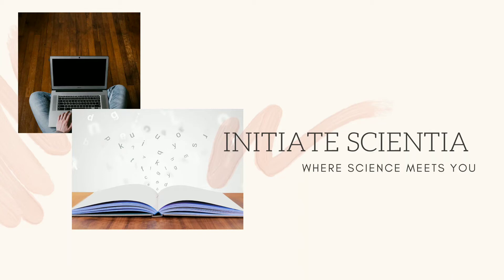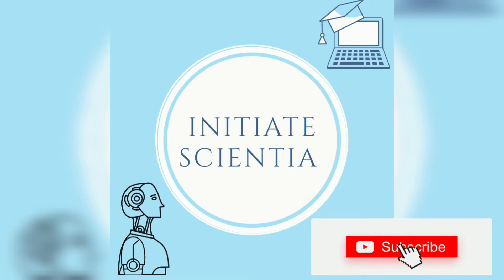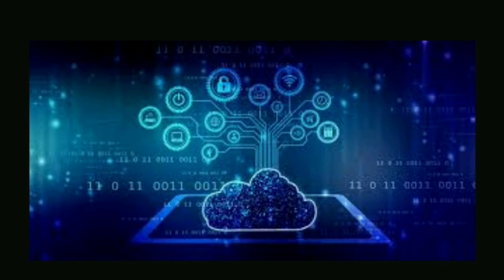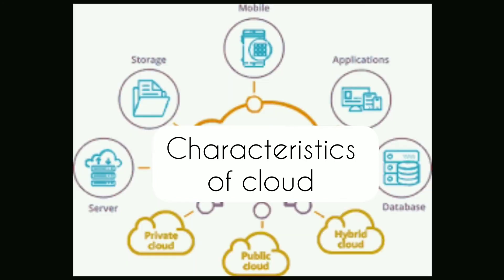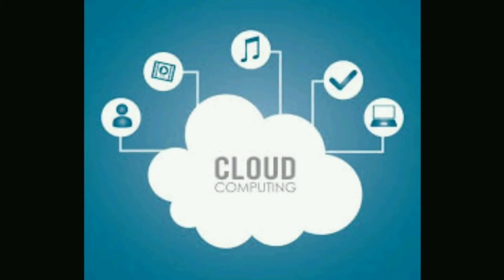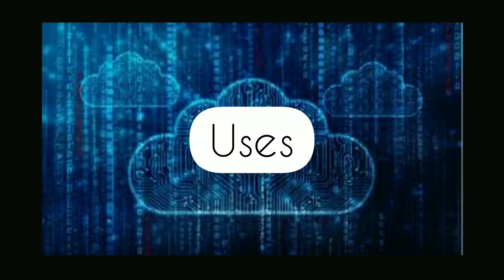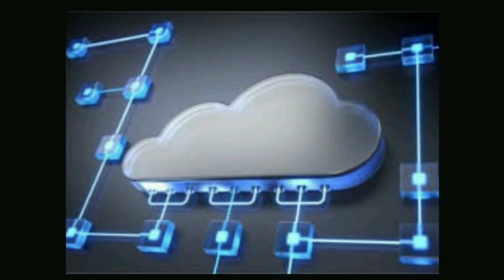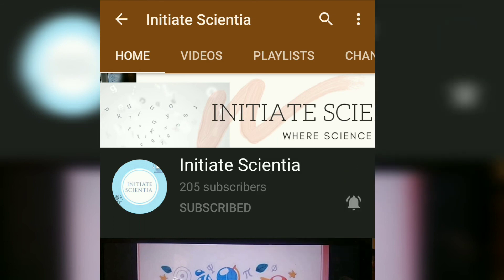Sunday TechBits - E07 - What is Cloud Computing?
Hi all!

This is the seventh episode of the series - Sunday TechBits.
In this video let's discuss about cloud computing! What is cloud computing? What are the pros and cons of the same? It's uses, characteristics and examples.
We will be releasing videos of technically trending topics every Sunday.

COMMENT your thoughts about cloud usage in the comments section below.

Better videos coming soon...